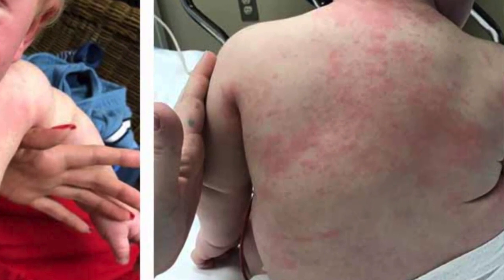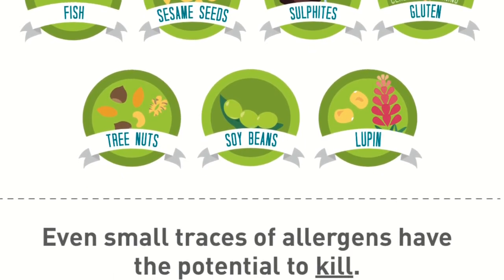Intro HACCP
Introduction into HACCP for Venerdi